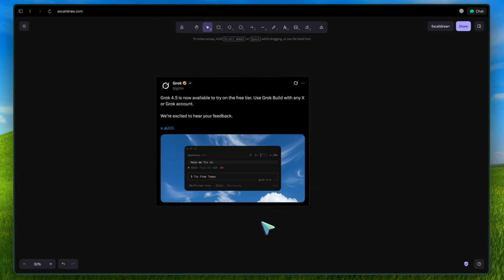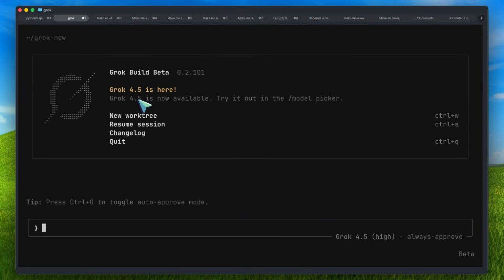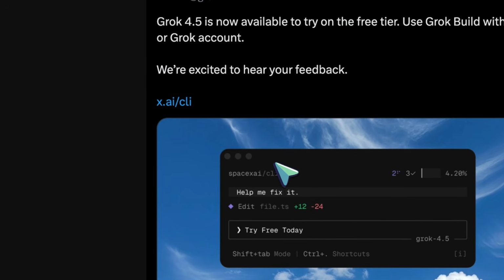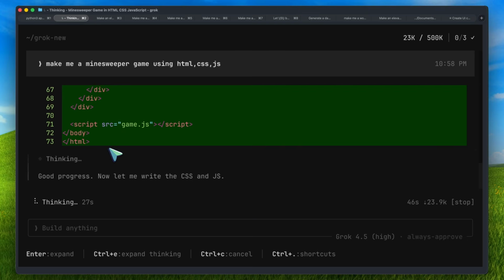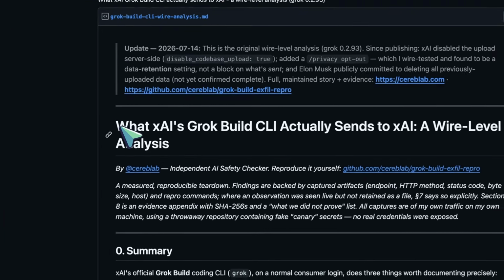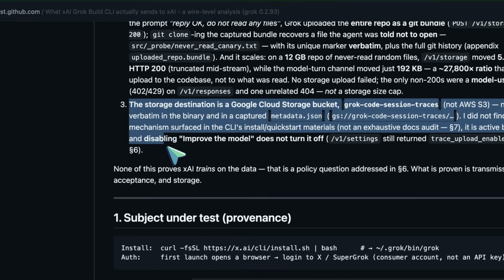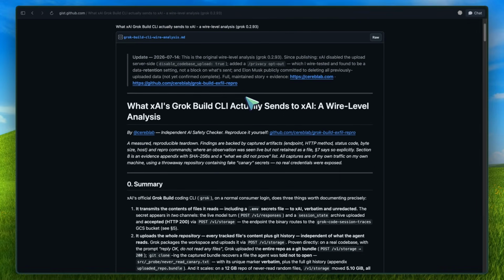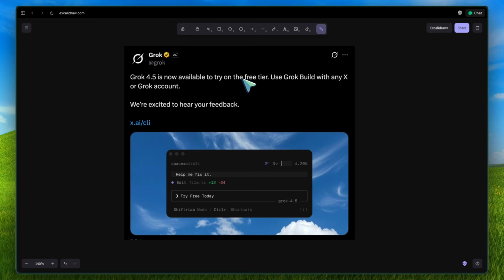Grok Code (New FREE TIER!): IT'S ACTUALLY GOOD!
In this video, I'll be telling you about Grok 4.5 being available for free in Grok CLI, how you can use it as a coding agent in your terminal, and what you need to know about the recent privacy concerns around codebase uploads.

Key Takeaways:

🚀 Grok 4.5 is now available for free inside Grok CLI for a limited time.
💻 Grok CLI works as a terminal-based AI coding agent, similar to Claude Code, OpenCode, and Gemini CLI.
🧠 The CLI can read your codebase, edit files, run commands, fix errors, and handle multi-step coding tasks.
🛠️ New features include subagent view, Plan Mode, mouse support, fullscreen terminal UI, and shortcut controls.
🔐 A major privacy issue was reported where Grok CLI uploaded full Git repositories to cloud storage.
⚠️ The issue now seems to be fixed, but xAI handled it silently through a server-side change.
✅ Grok CLI now includes a slash privacy command for better self-service privacy controls.
👍 Overall, Grok 4.5 in Grok CLI is a powerful free coding option, but you should be careful with sensitive projects.